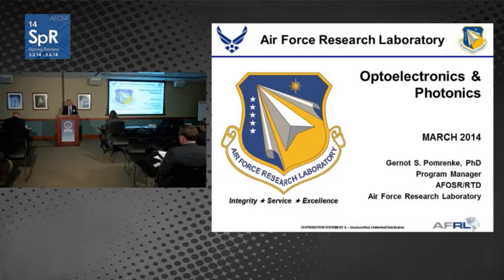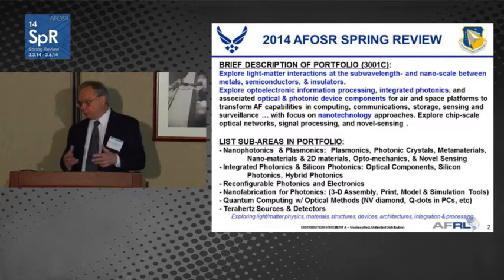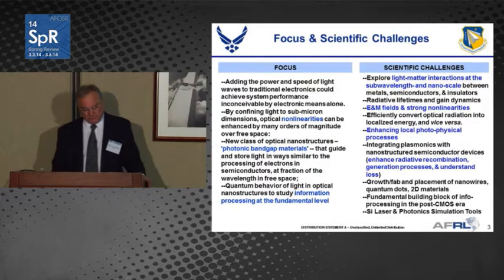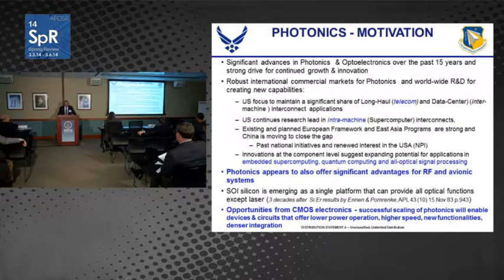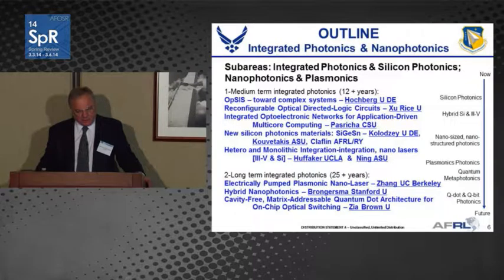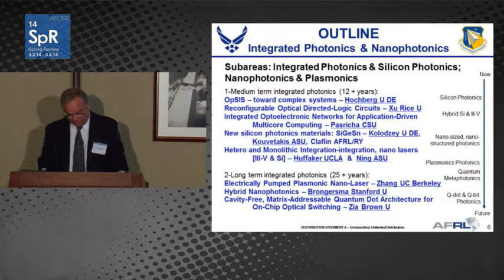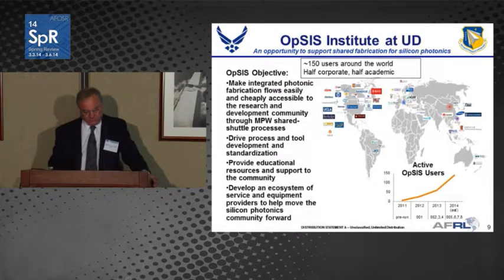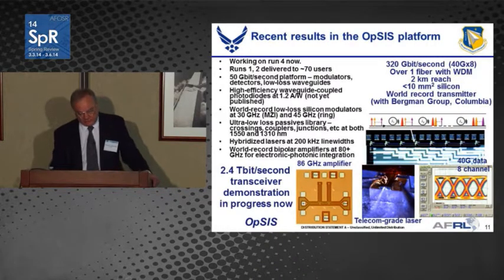Dr. Gernot Pomrenke - Photonics and Optoelectronics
Dr. Gernot Pomrenke, Program Officer, presents the Photonics and Optoelectronics/GHz-THz Electronics program at the 2014 AFOSR Spring Review.